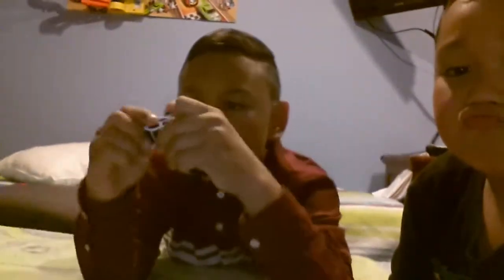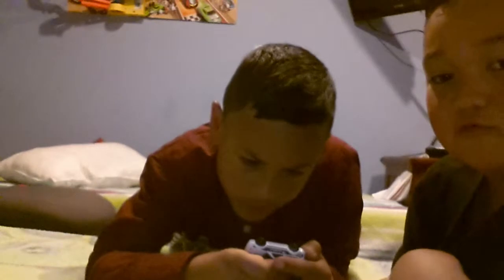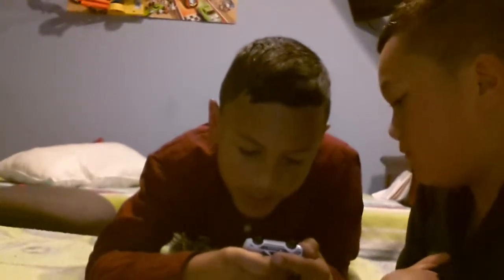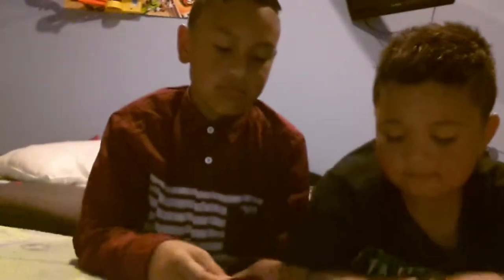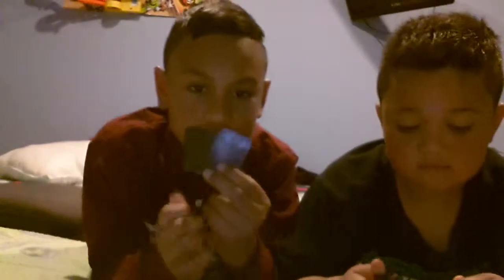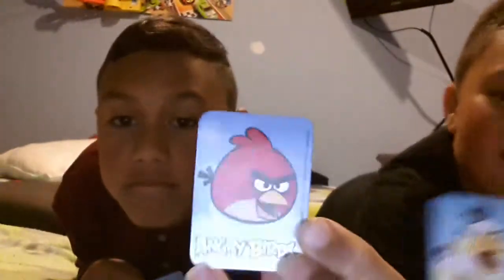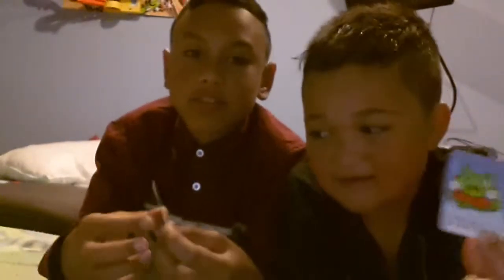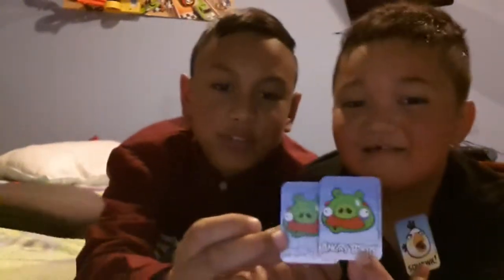Angry birds magnet vid also on new car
Thanks from toon collecter & dinosour collector